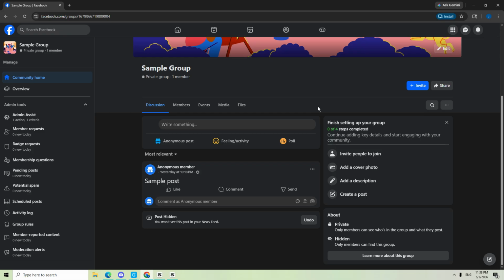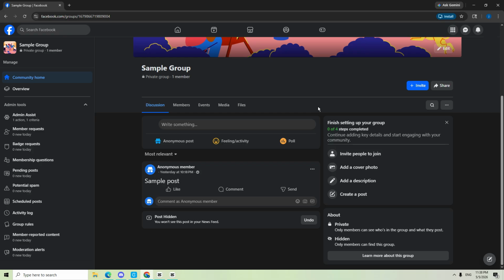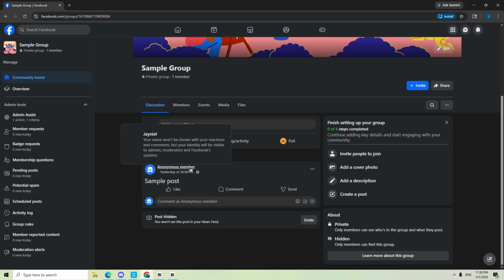Can You See Who Posted Anonymously on Facebook (WORKING 2026!)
In this short video I'm going to be showing you how to see who posted anonymously on Facebook and what information is actually visible.